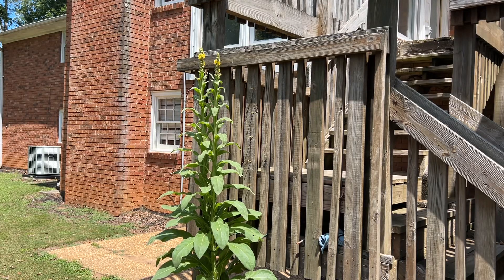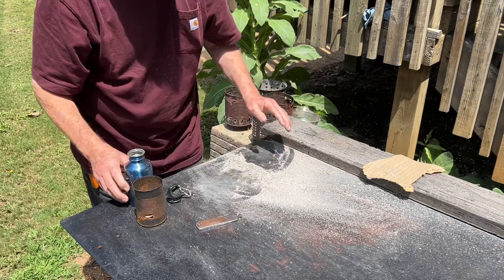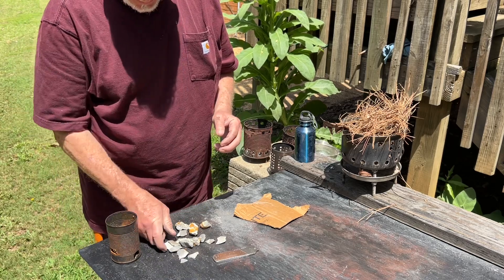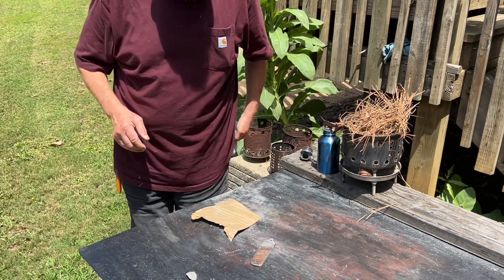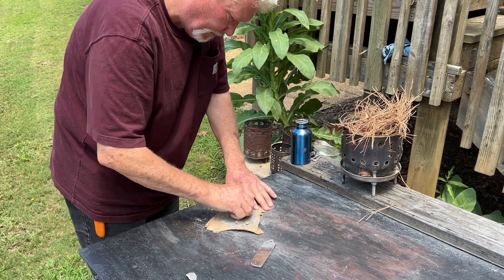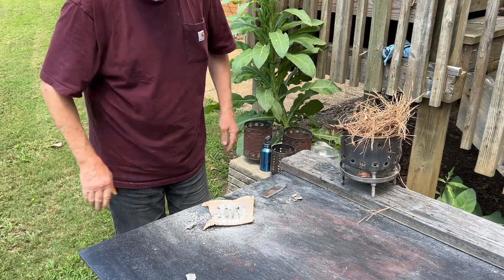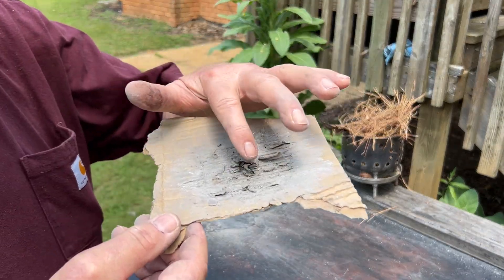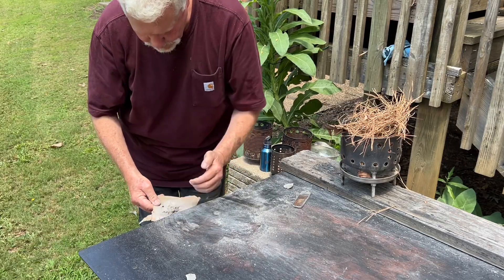Flint And Steel Ignited Ashed Cardboard, Tricky Repeatable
Yesterday, I tried to flint and steel ignite ashed cardboard for the first time and it ignited easily. Today, I tried again to see if it was easily repeatable. It was repeatable, but tricky.